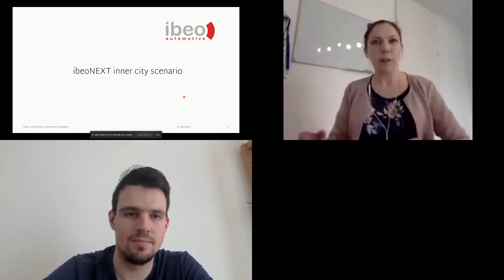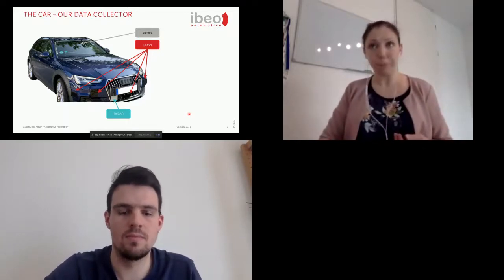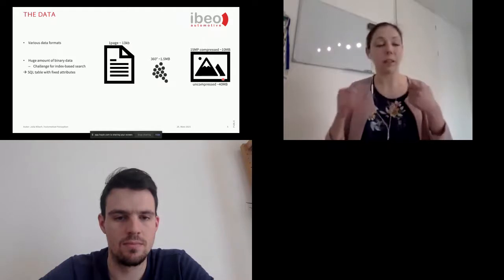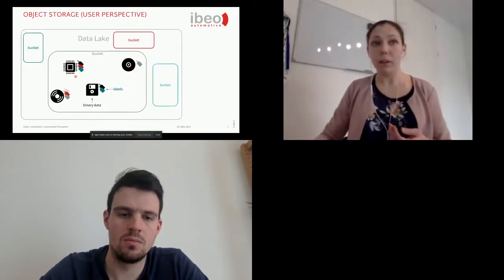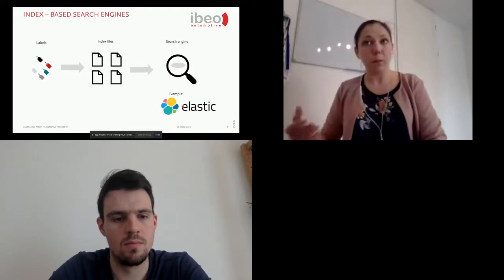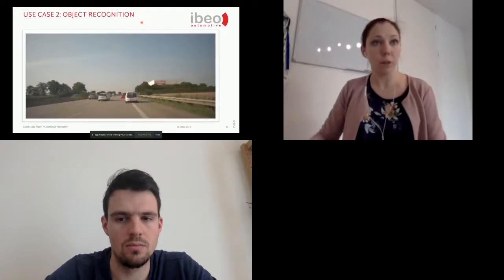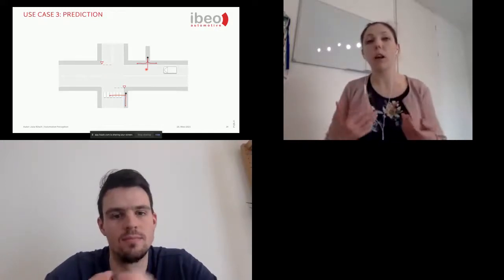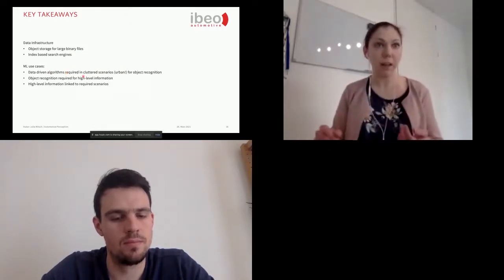datalift: Mobility use case by Ibeo Automotive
Use case in production: “ML-based object recognition for autonomous driving”
Presented by Julia Nitsch, AI System Architect, Ibeo Automotive
Moderated by Andrés Prada González

We explore use cases for Neural Network in automotive perception and discuss their deployment in this safety-critical application. This includes the whole development life cycle from data collection to algorithmic choices and test concepts. Furthermore, we will turn briefly to the qualification aspect and how this process influences the development and thus, ensures a robust perception.

Recorded live at datalift​ No 4 on March 26, 2021

Julia Nitsch studied information and computer engineering at TU Graz, Austria. She received her M.Sc. in 2016 with a major in autonomous robotics. After her studies she worked in the Robotics and Perception Group, University of Zurich on urban search and rescue robotics.  Since 2016 she is employed at Ibeo Automotive Systems GmbH and did her PhD studies in cooperation with the Autonomous Systems Lab, ETH Zurich.